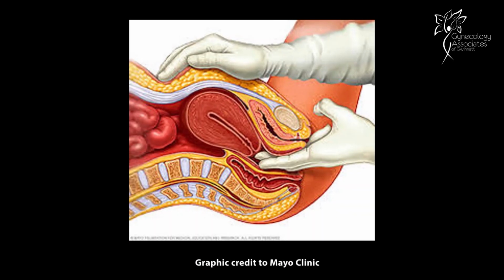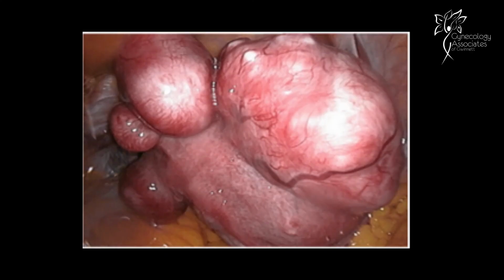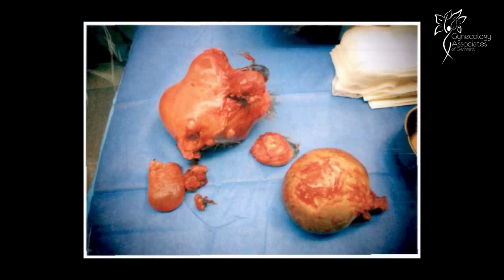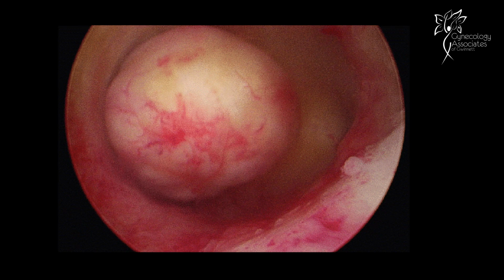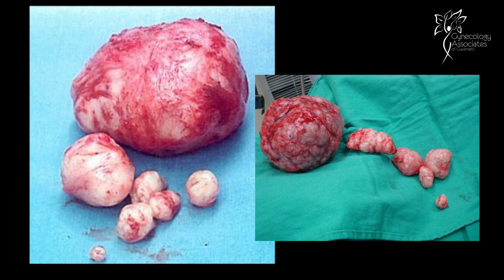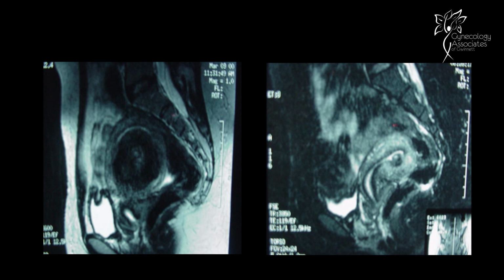July Is Fibroid Awareness Month!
Another seminar is in! Listen to Dr. John Lipman, the founder & medical director of Atlanta Fibroid Center in Georgia, and I discuss fibroids and how they affect women. Don't miss it!

**CONTAINS GRAPHIC IMAGES**

For more information about our Gynecology Associates of Gwinnett, visit our